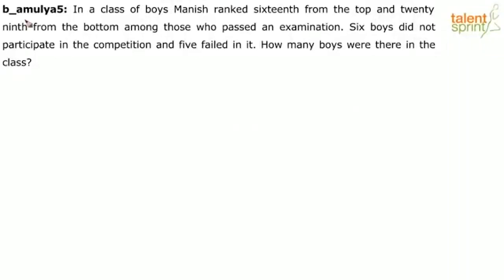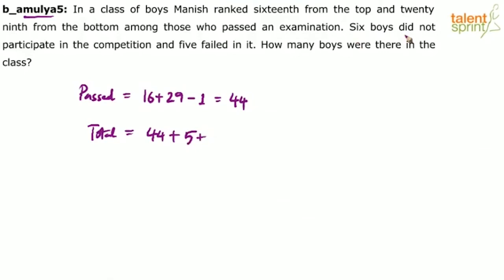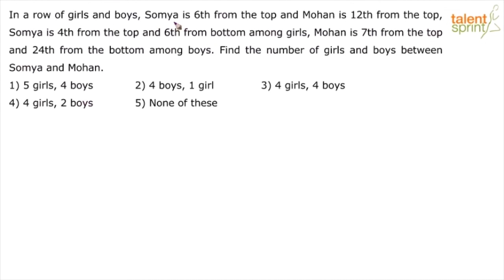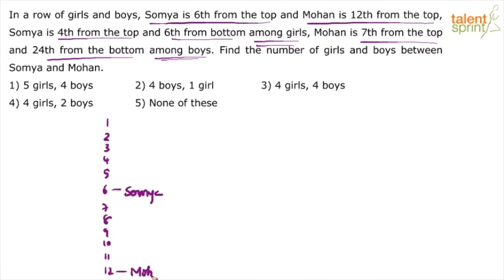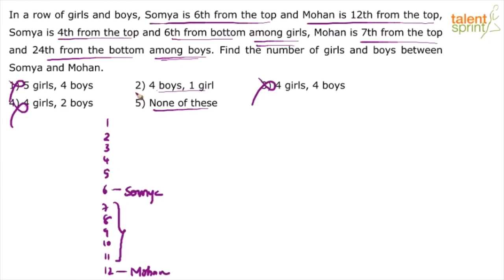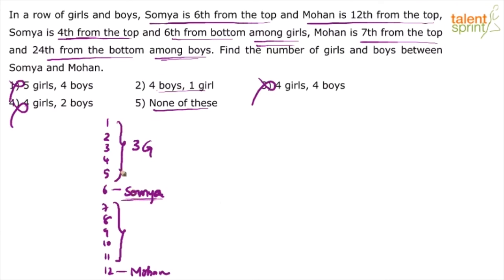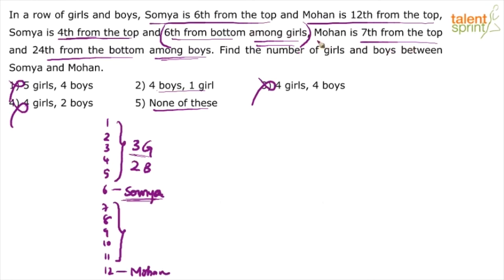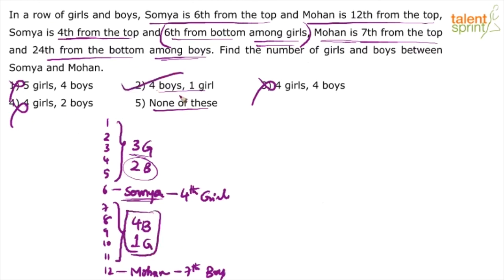Ranking & Ordering Problems Tricks | Advanced Example 2 And 3 |TalentSprint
If you want to save your time and deal smartly with ranking and ordering problems, you need to have the understanding of tricks to solve ranking and ordering problems. For this, you just need to do practice and before starting it, go through this video where you will find all the necessary shortcuts to solve reasoning problems like these. Watch this complete video for a better result in your upcoming exams.